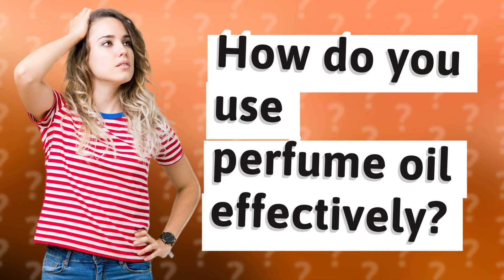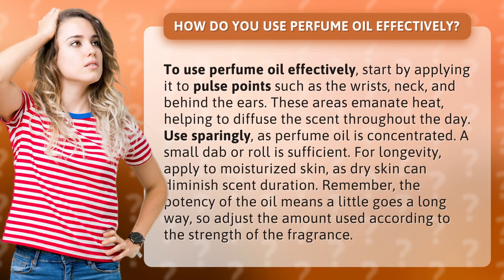How do you use perfume oil effectively?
Mastering Perfume Oil Application: Tips and Tricks • Perfume Oil Tips • Learn how to effectively use perfume oil by applying it to pulse points, using sparingly, and adjusting the amount based on fragrance strength for long-lasting scent.